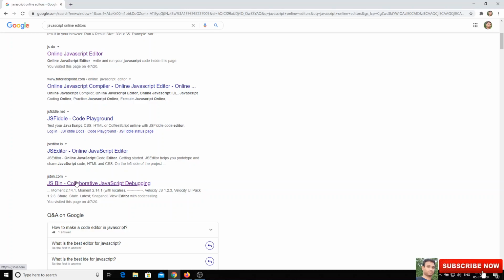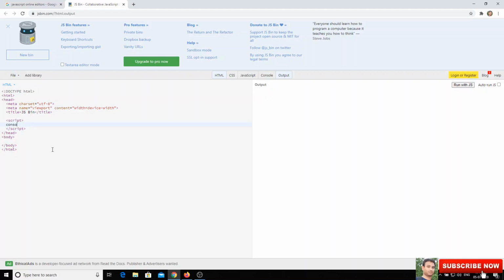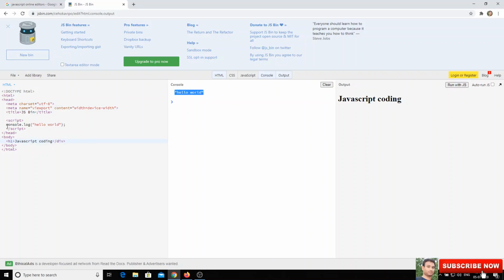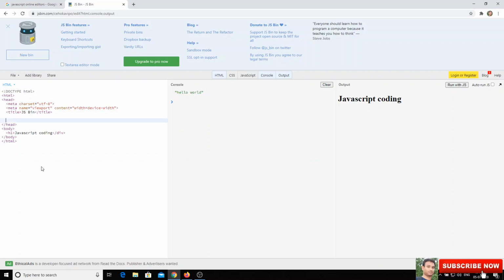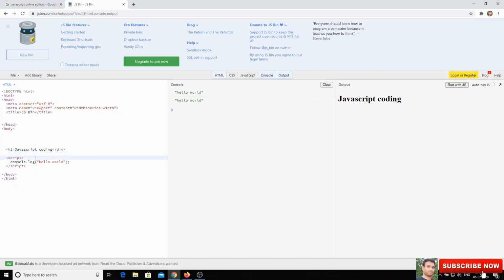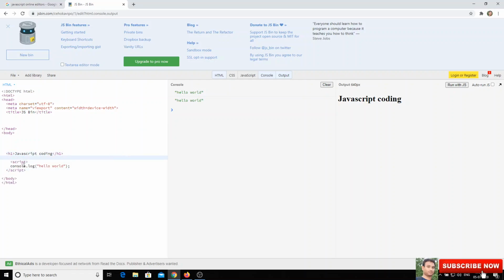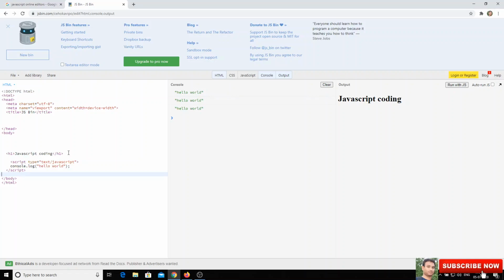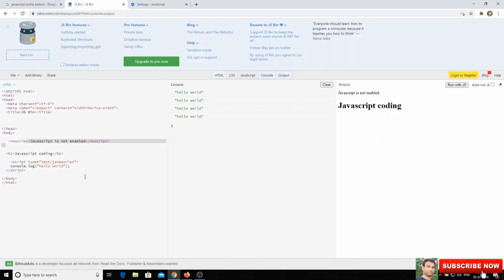2. Execute Javascript Code. How to write Javascript code and run it. Usage of noscript tag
HI friends

In this video let execute the first javascript code by writing a simple example.

You will also see the difference between the script tag and NoScript tag.